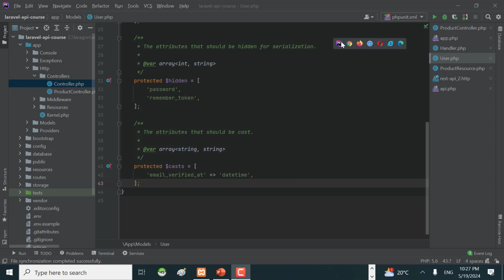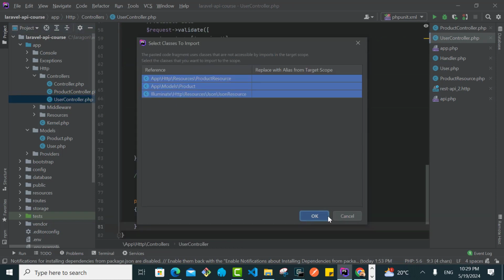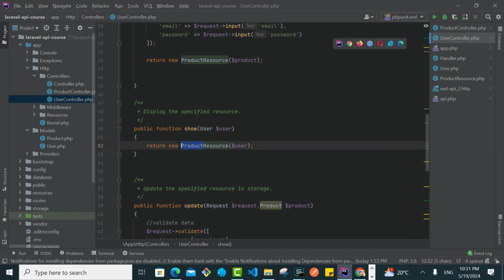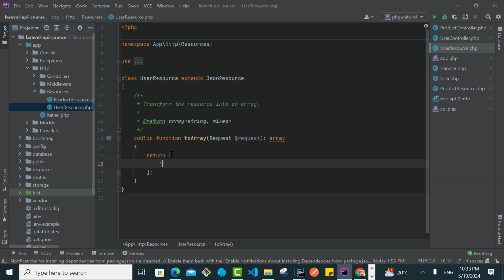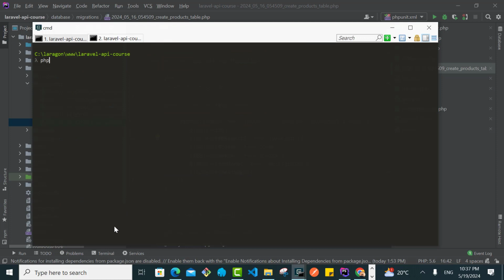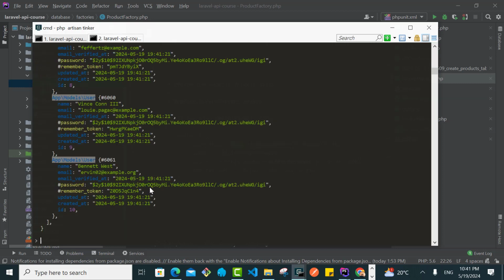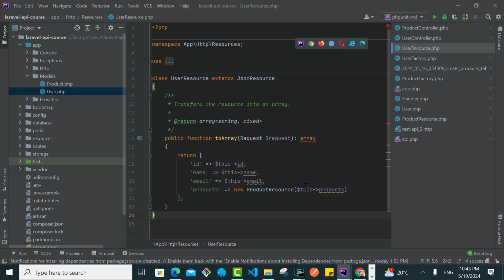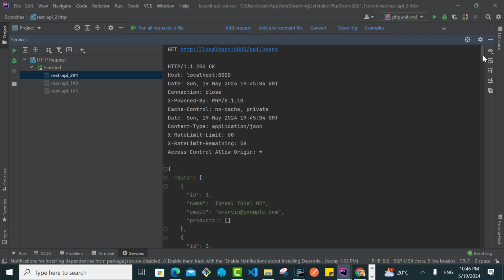BUILDING LARAVEL REST API FOR BEGINNER - MODULE 2 - LESSON 2 : FORMATTING RELATIONS RESOURCES